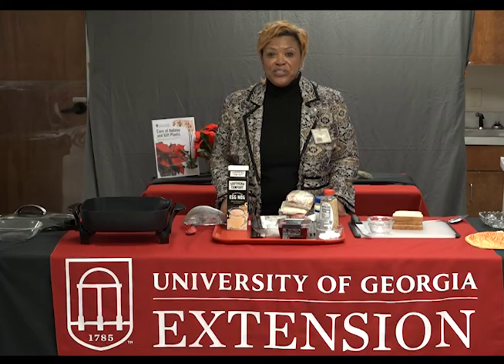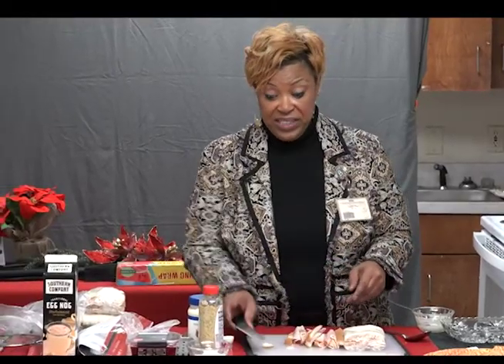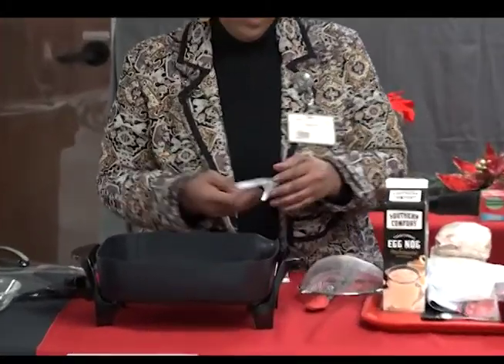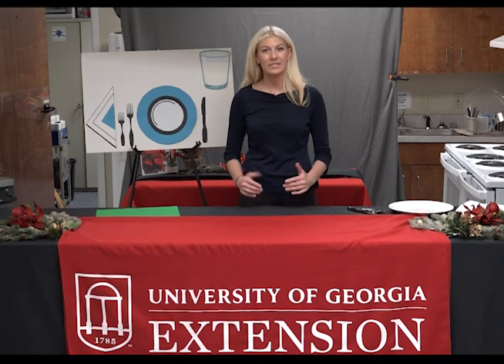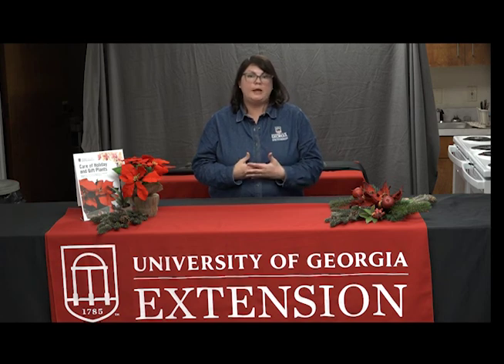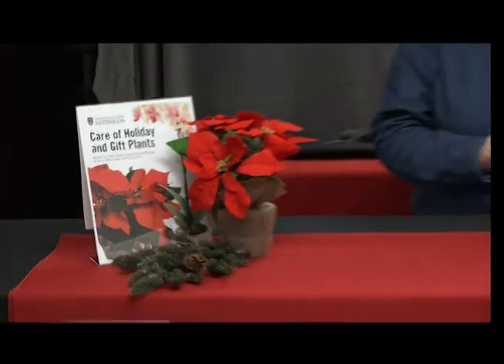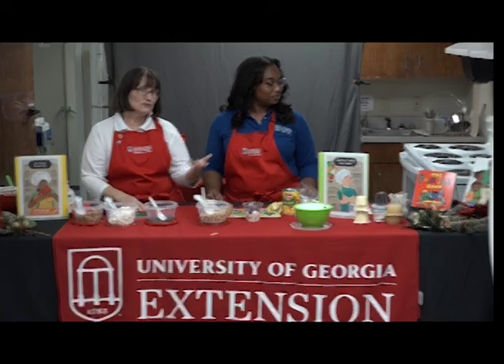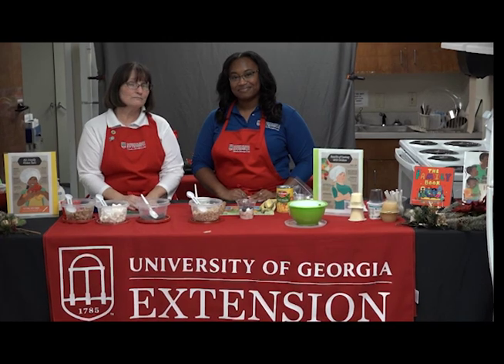UGA Learning with the Dawgs Holiday 2021